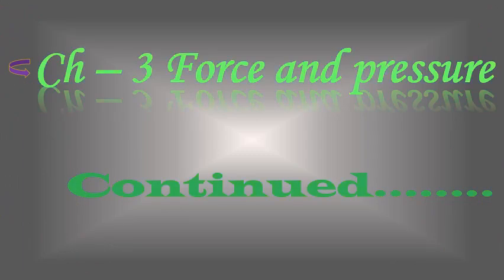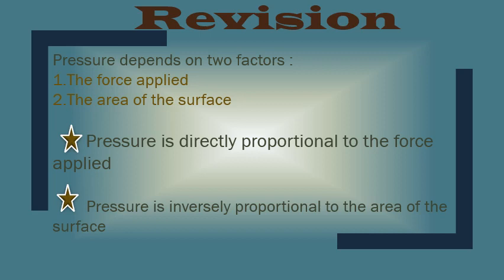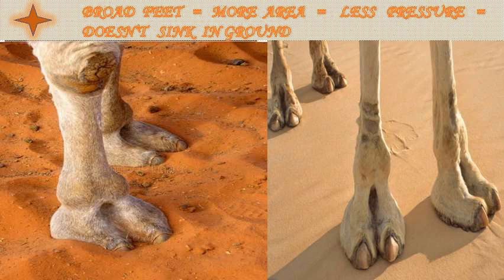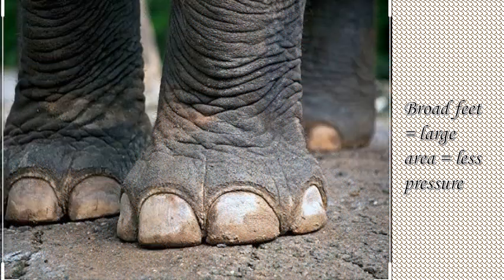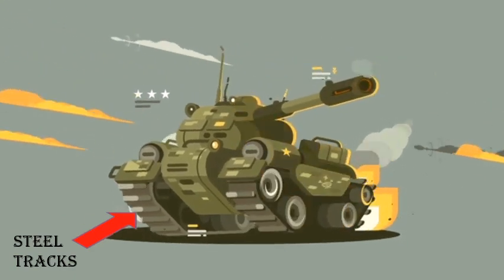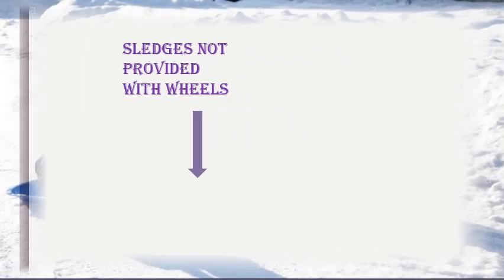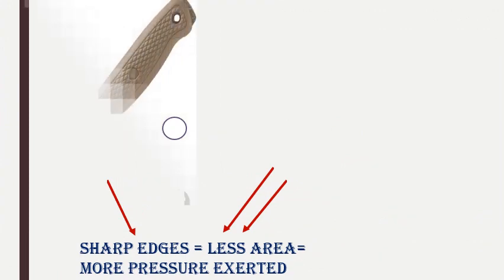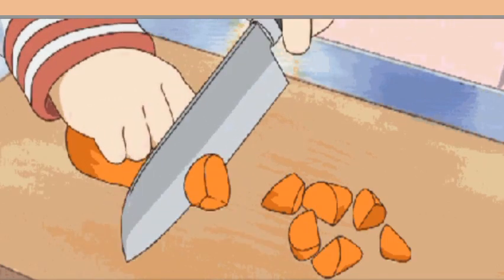Practical examples of pressure (class-8; ch-3; vid-3)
NAMASKARAM ! 🙏 Here's a new video that will teach u how to sqeeze out physics from the practical world.
There is a plethora of such examples in ur daily life. Try finding out one... And present it in the comment box below👇
This is ur task for today.
.Gunjan Madhvika#